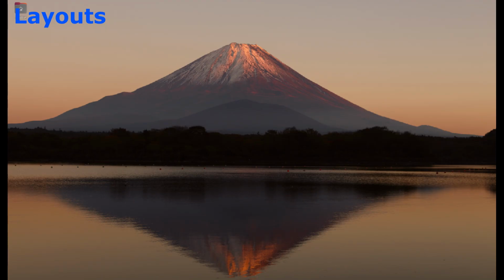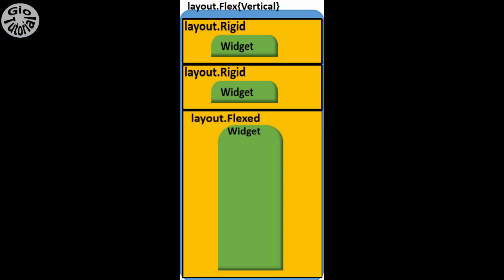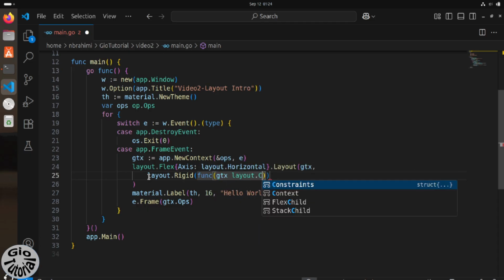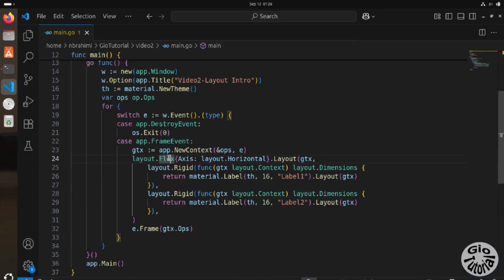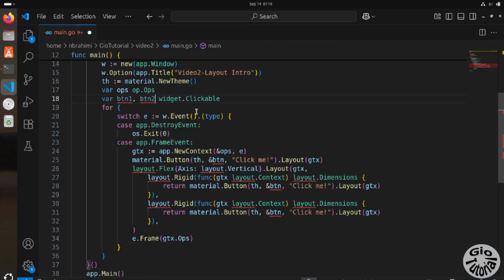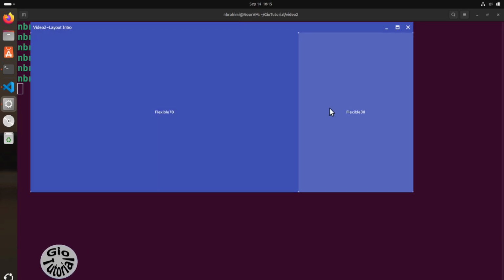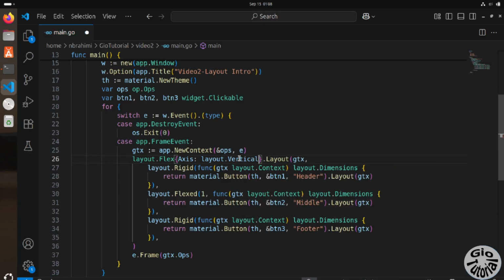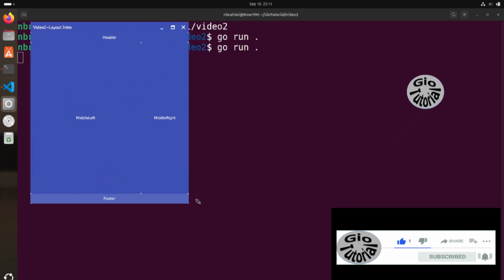Gio Tutorial Video 2: Layout Basics. Rigid, Flexed & Flex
Ever wondered how apps decide what takes more space and what stays fixed?
In this video, I’ll walk you through an introduction on Flex, Flexed, and Rigid in Gio UI — the building blocks that control how your interface elements line up and share space

Learn how to control the space on the window in Gio UI with Flex, Flexed, and Rigid.

Very good explanation on layout.Context and layout.Dimensions can be found

The video is based on my book.